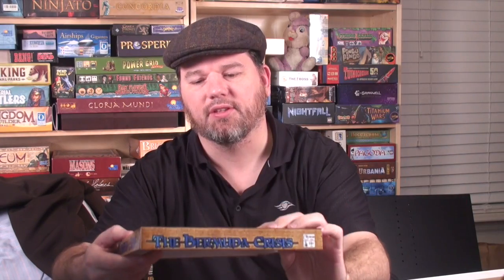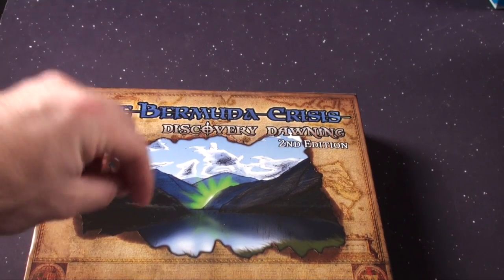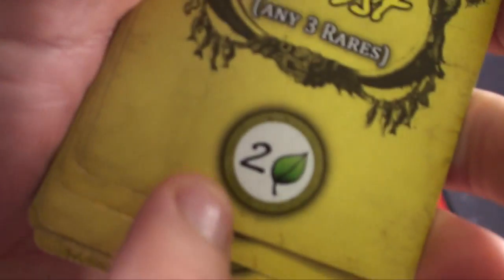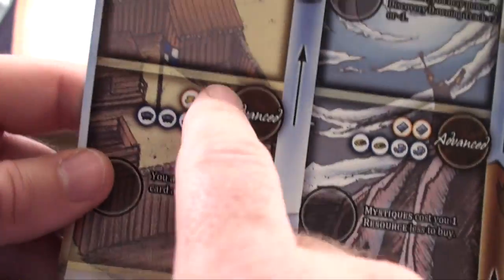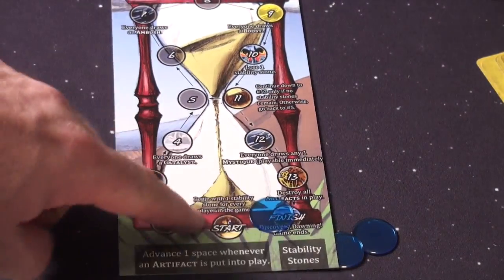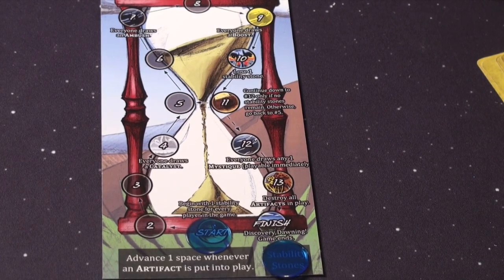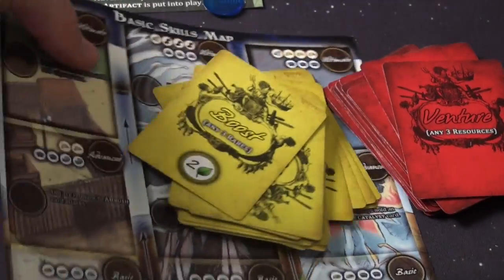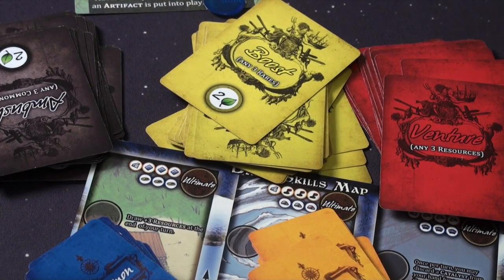Bermuda Crisis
Purge Reviews Bermuda Crisis